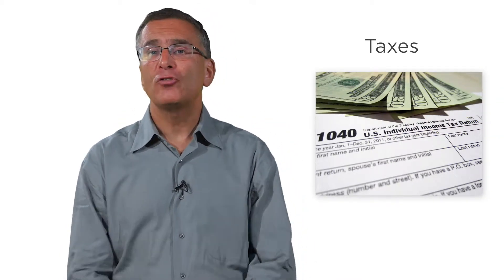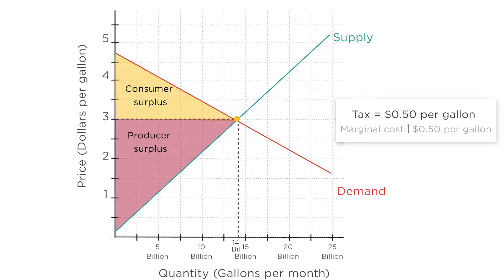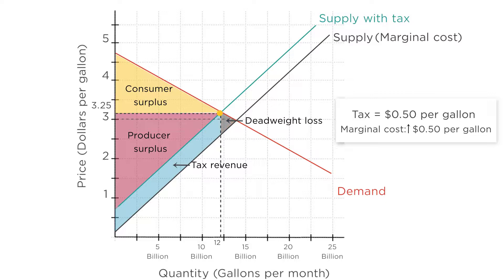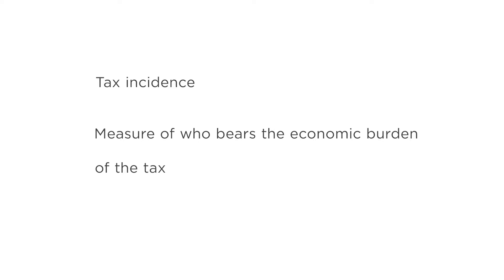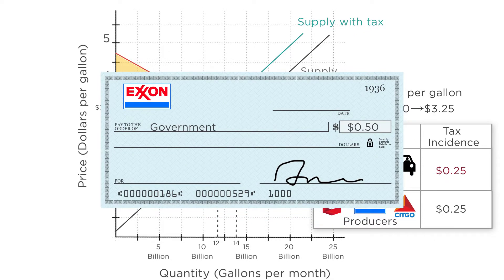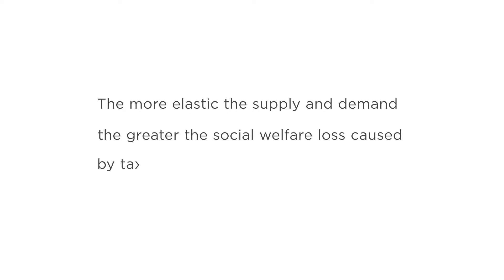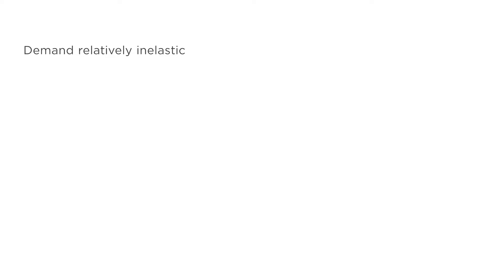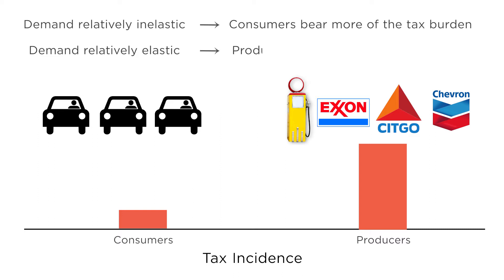2.7 Tax Burdens and their Effect on Social Welfare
If the government imposes a tax, how does this affect a market? Who pays for the tax?